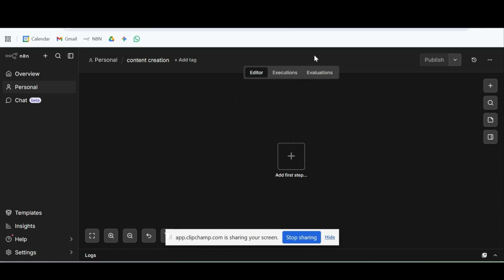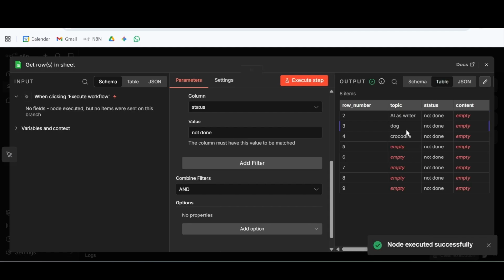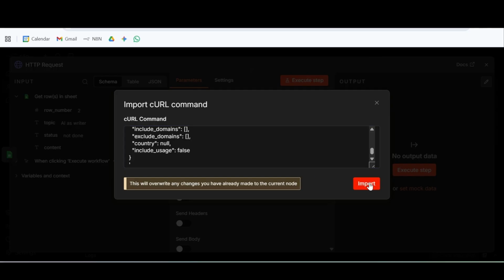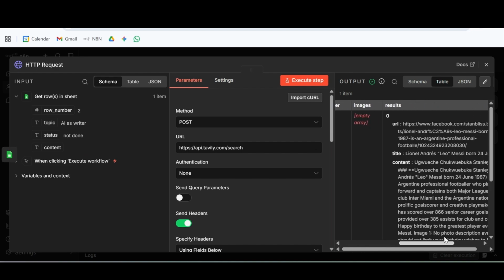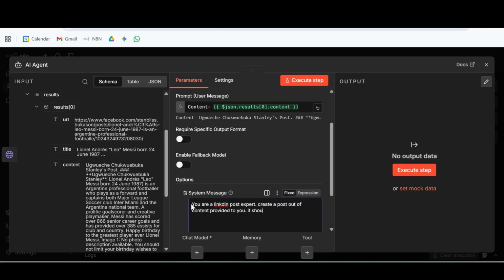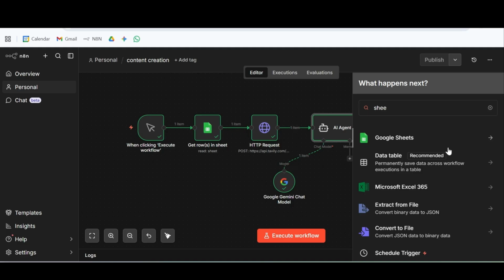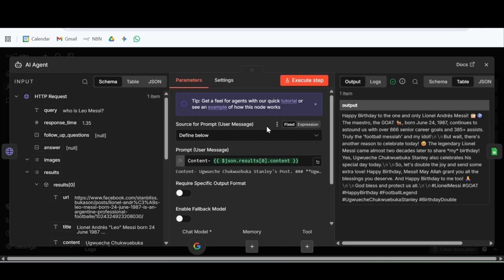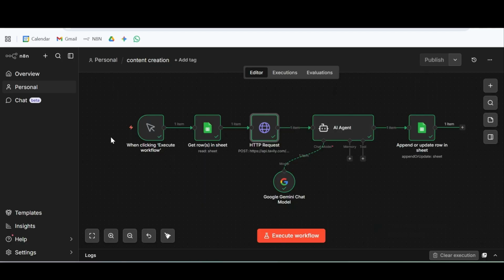How to create a content creation automation